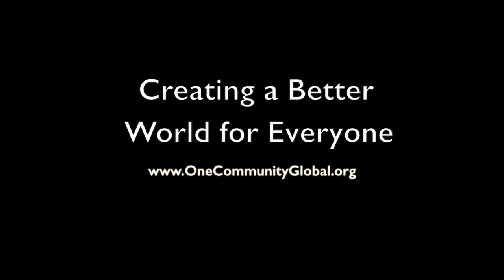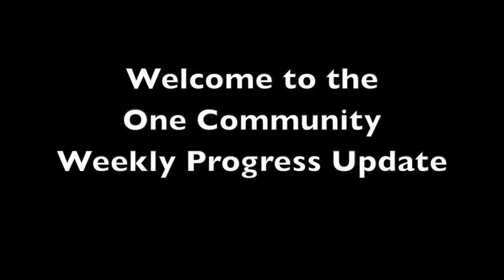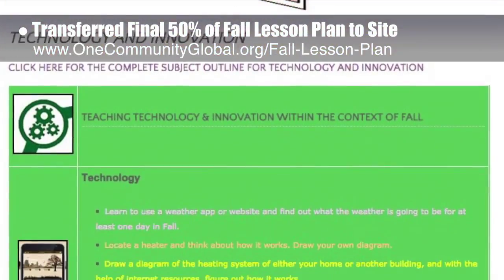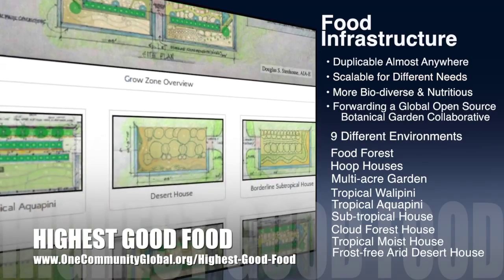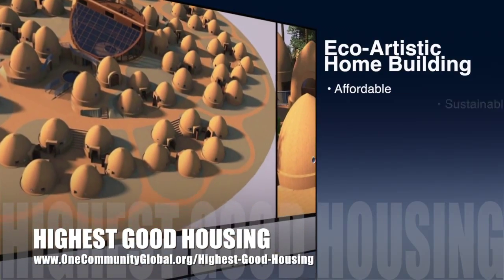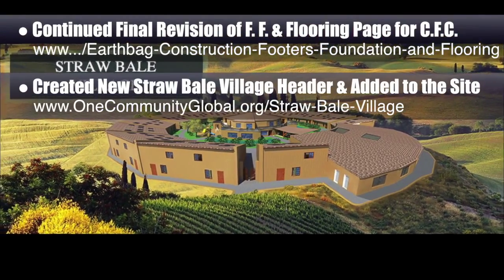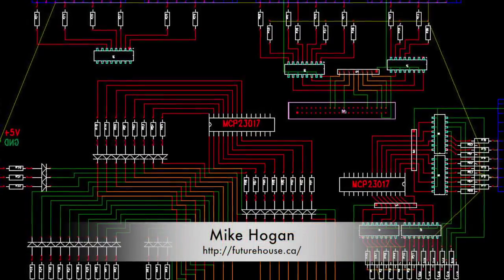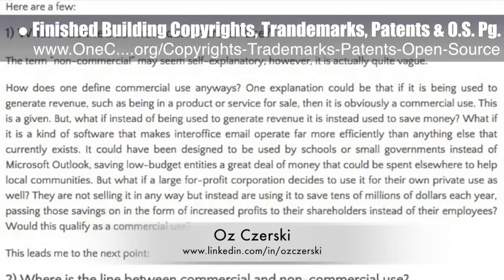One Community Progress Update #140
Creating a Better World For Everyone | Sustainability for a Better World | A Sustainable Planet | Models for a Better World | Creating an Abundant World For Everyone | Living for the Highest Good | A New Way to Live | One Community | Weekly Progress Update #140

CREATING A BETTER WORLD FOR EVERYONE
INTRO: @1:03
SUMMARY: @7:28